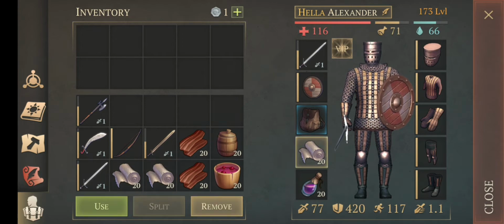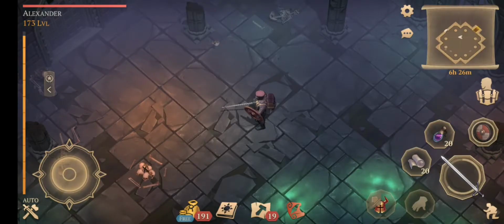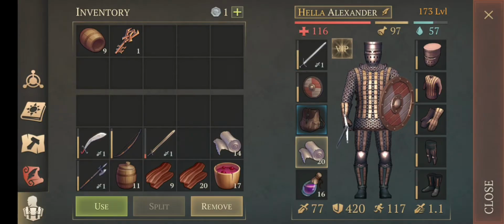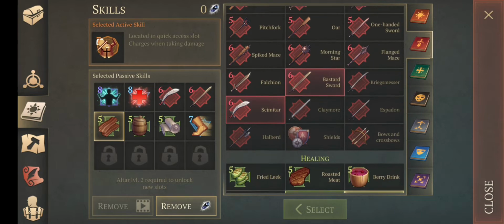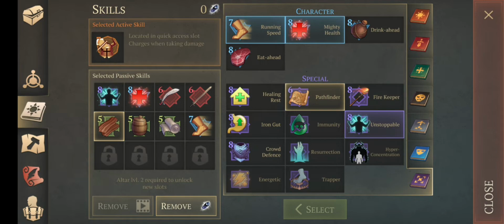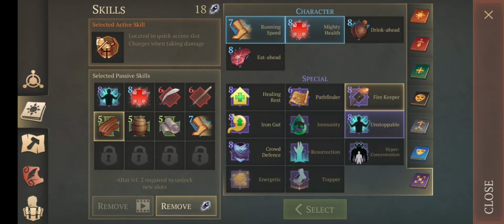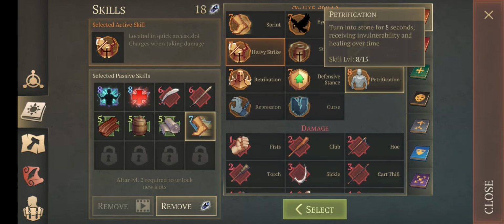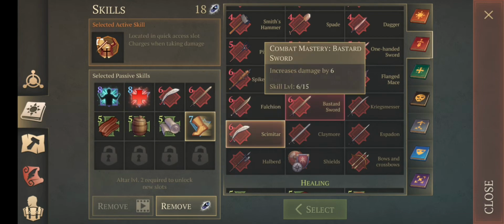Eisenborg In Full Bronze Armor, Normal Mode - Grim Soul Survival